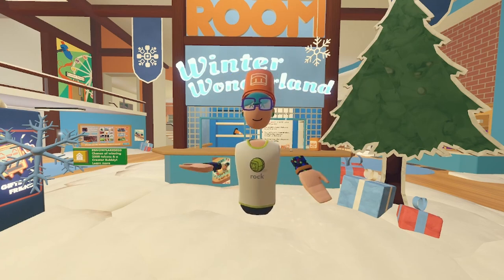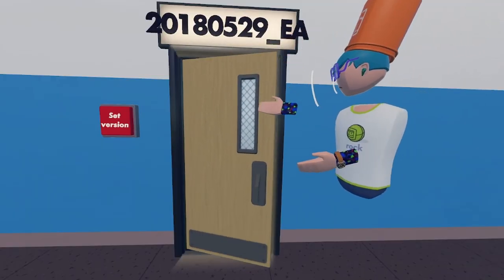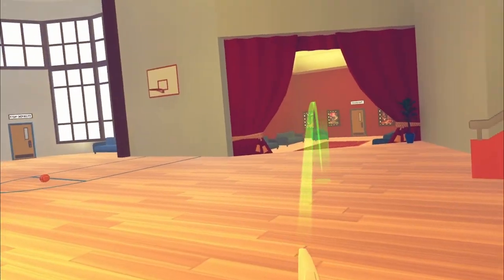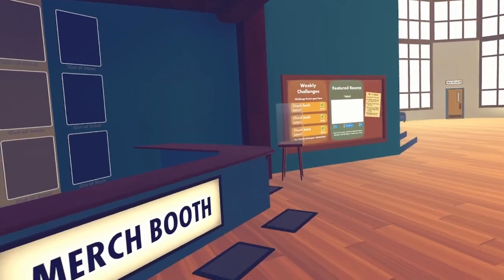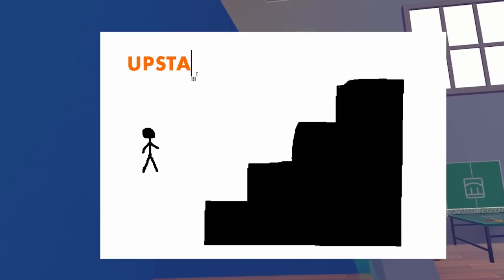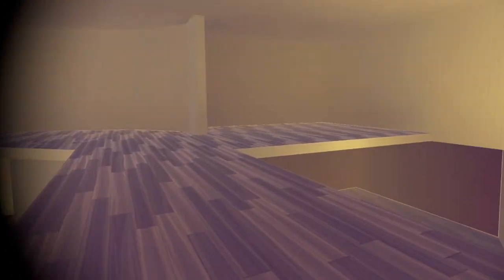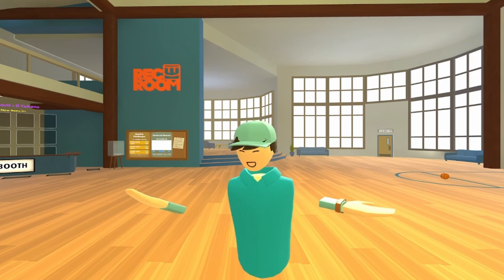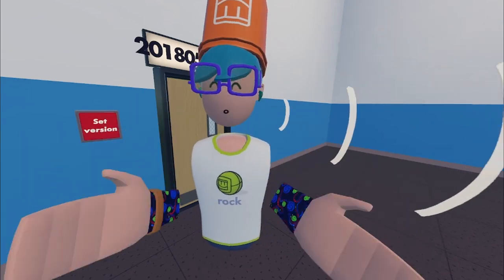Rec Room's Unused Rec Center Redesigns - Rec Room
stuartt goes back to 2018 to take a look at unused Rec Center designs.

(this is one of the first videos I've used my voice in. Sorry if I sound shy at some parts ^^)

Paparazzi (Club Penguin) (cont.)
Sled Racing (Club Penguin)
OOBE (Rec Room)
The Italian Restaurant (Rayman Raving Rabbids)
Electar (Rec Room)
Finally Peace (CJ's Maze Escape)
Staff Credits (CJ's Maze Escape)